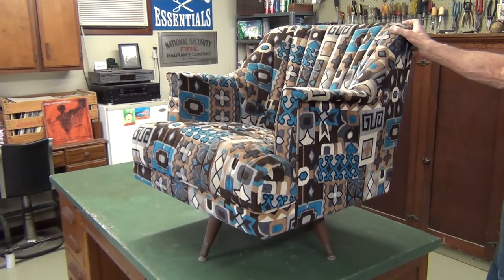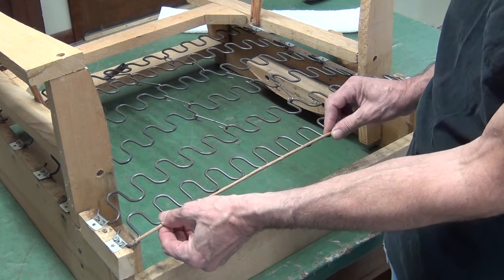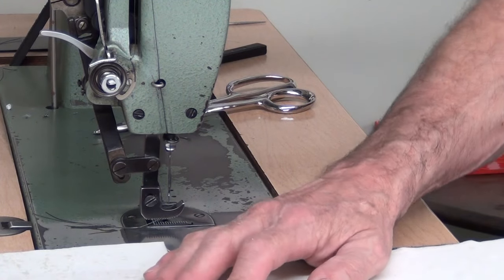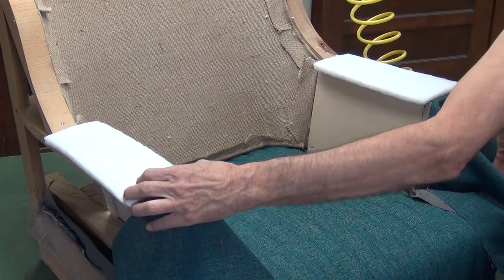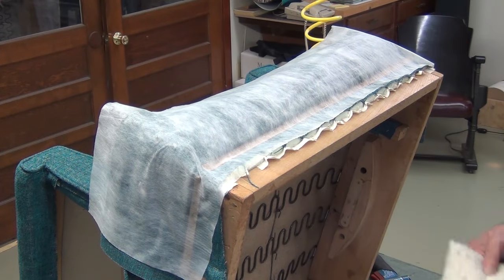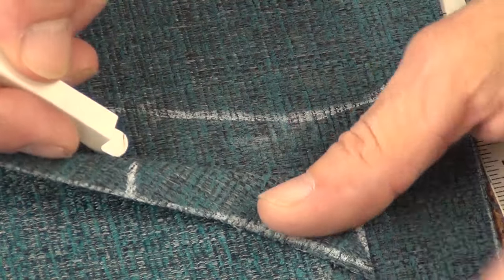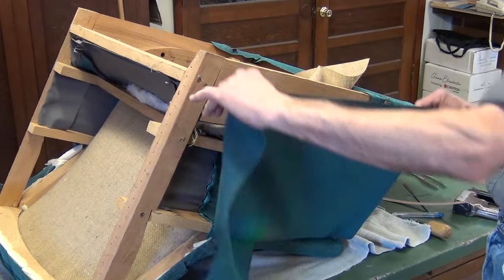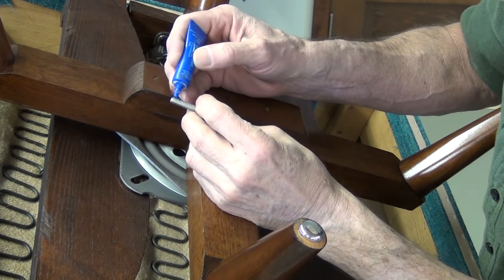Mid-Century Chair Upholstery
This video demonstrates the restoration of a 1967 swivel rocker.

Special thanks to @GHFabrics

This feature is a follow up to the base and tapered leg lathe work on a 1967 swivel rocker